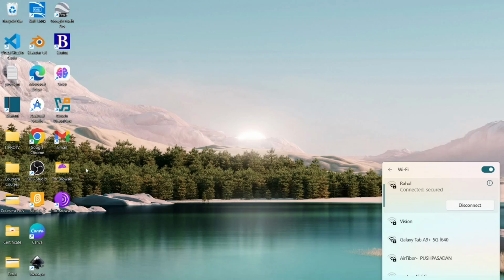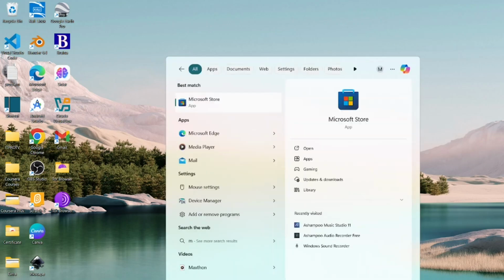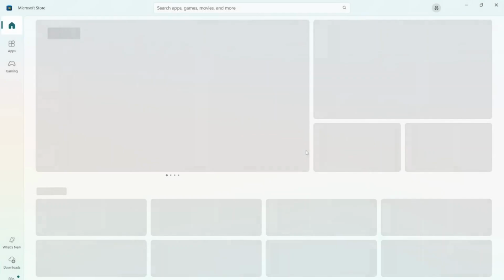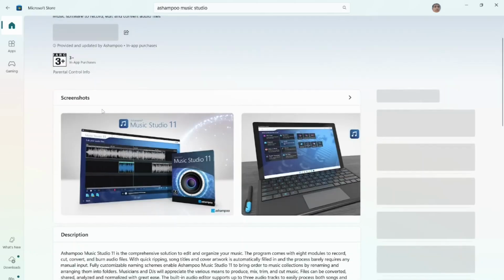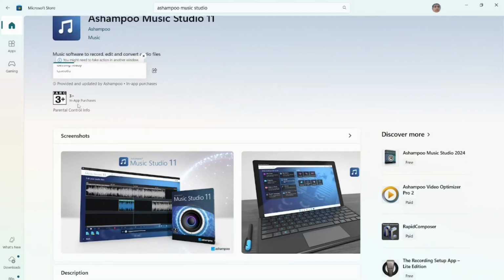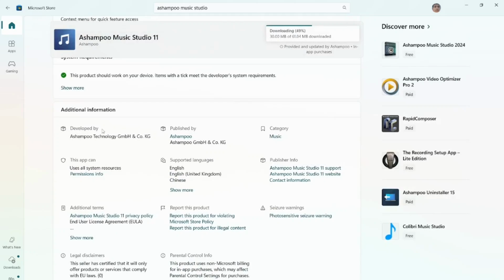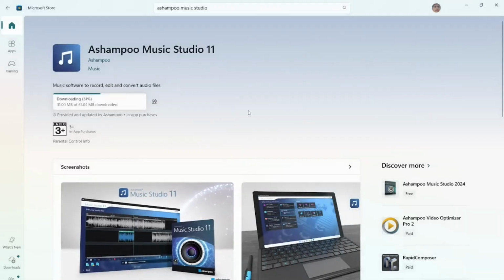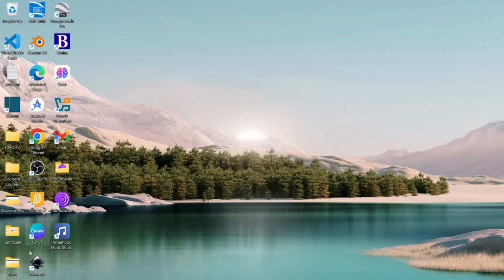How to Download & Install Ashampoo Audio Studio in Windows 11?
In this video, you'll learn how to download, install, and use Ashampoo Music Studio (also known as Ashampoo Audio Studio) on your Windows 11 PC or laptop. This powerful audio software lets you edit, record, trim, convert, burn, and organize audio files—ideal for music lovers, podcasters, and beginners.

🎧 Cut, copy, mix, or normalize tracks
🎙️ Record audio from microphone or system
💿 Burn music to CD or rip from discs